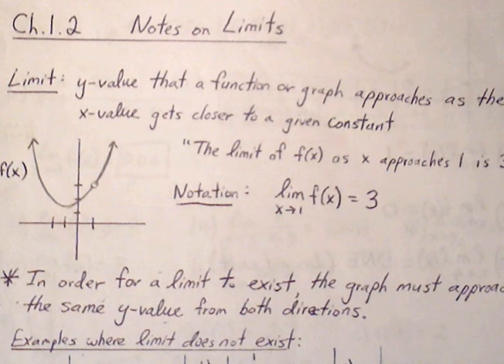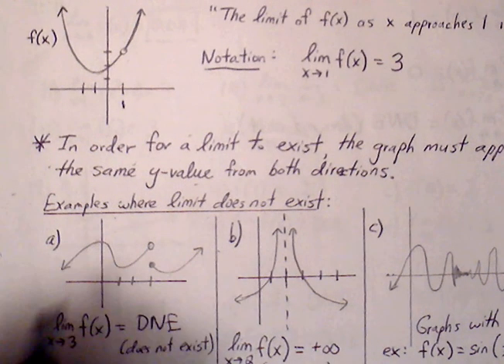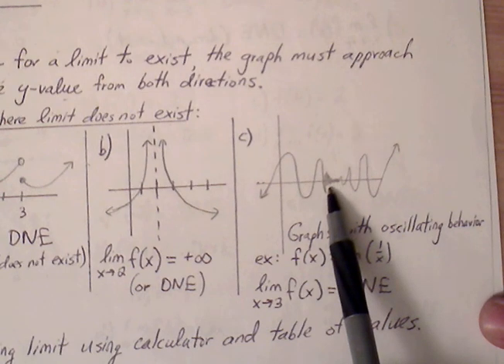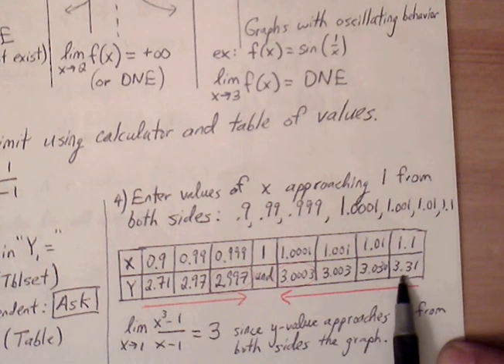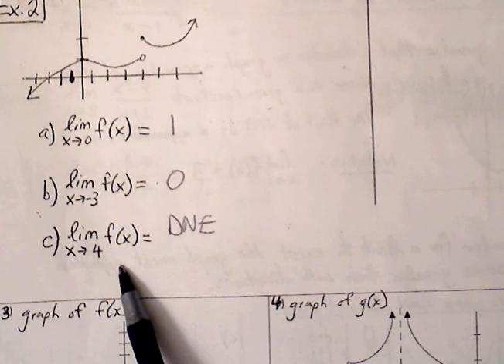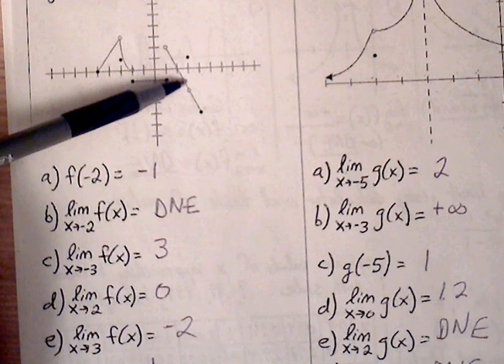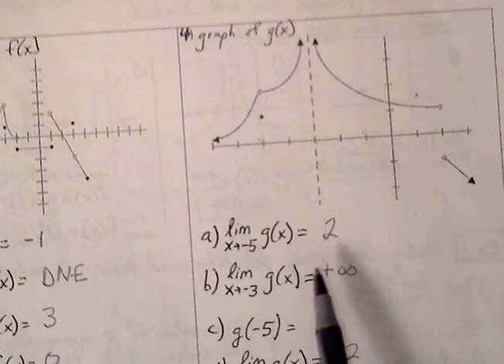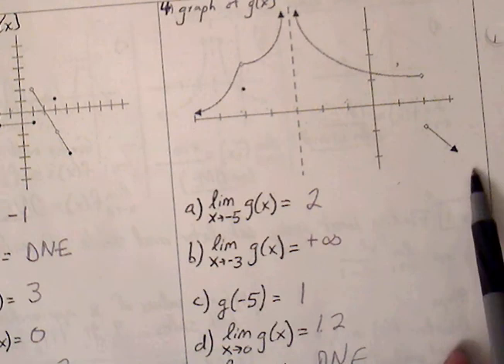Ch 1.2 Limits Notes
Evaluating limits graphically and numerically